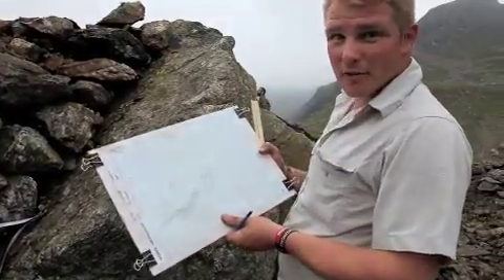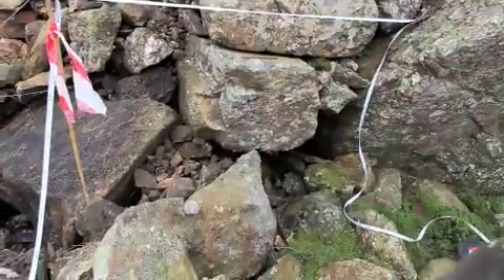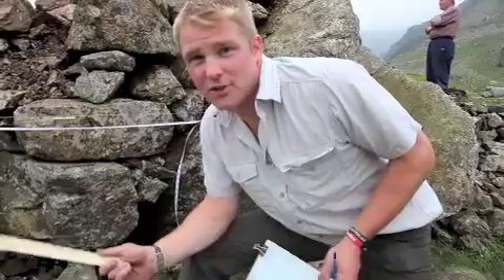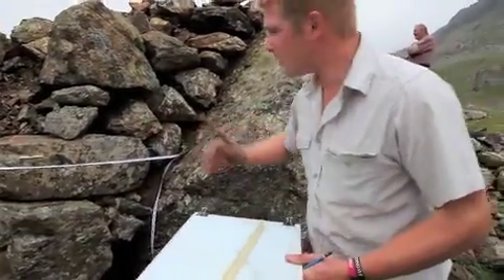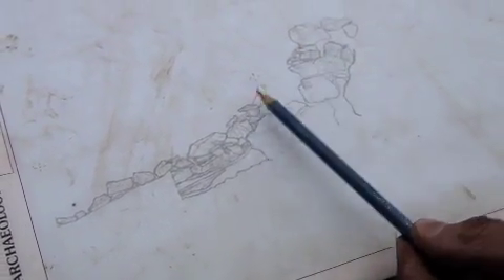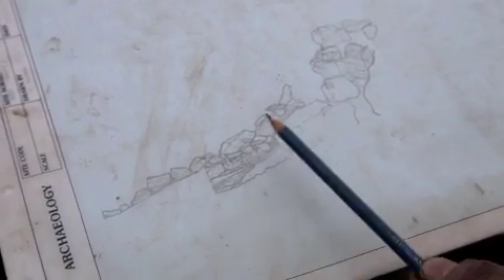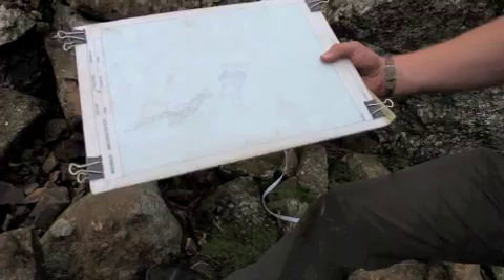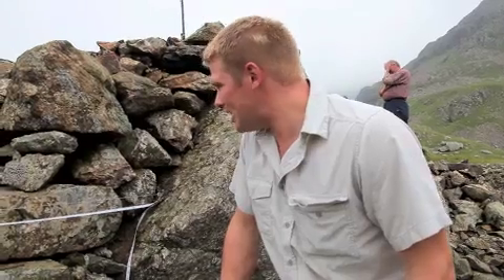Time Team Digital S20 DIG9 DAY3 - Rob draws the structure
Time Team Archaeologist Rob Hedge draws an elevation of the tumbled wall structure on this weeks dig, a copper mine in the Lake District with possible earlier mining activity...

Filmed and edited by: Caitlin Calhoon